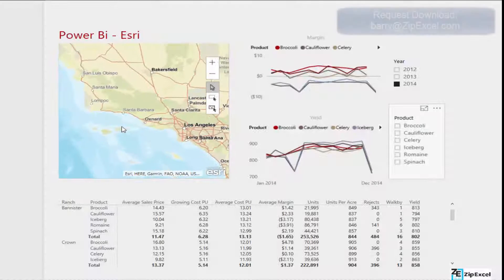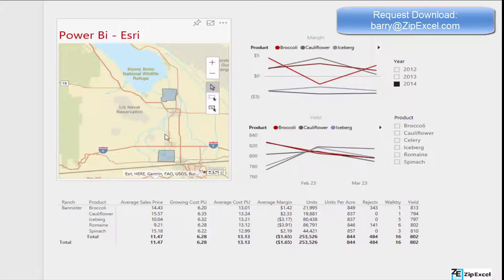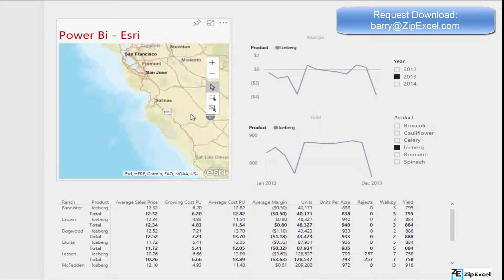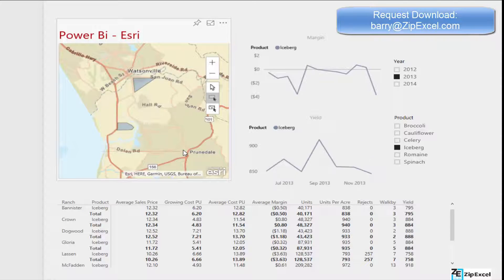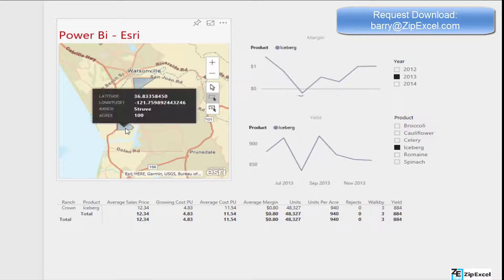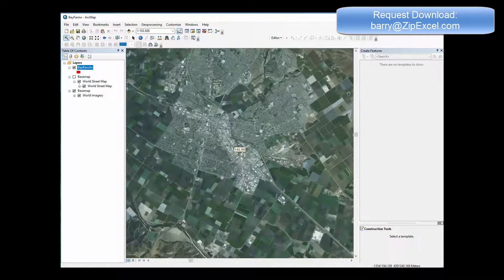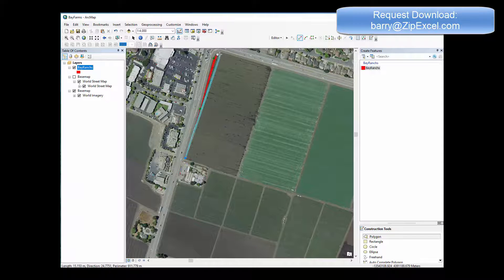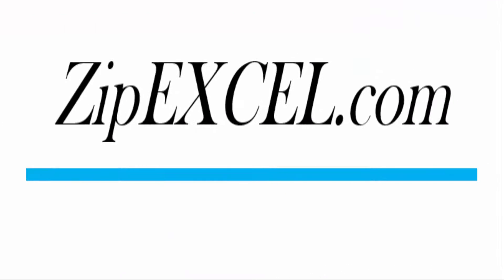Power BI - ESRI ArcGIS Maps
Customizable map in Power BI for ad hoc reporting.